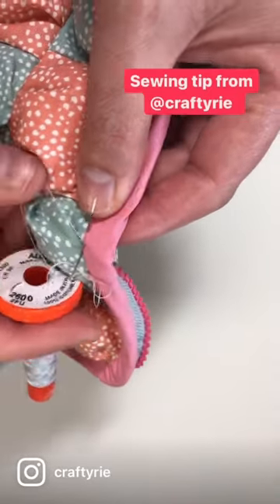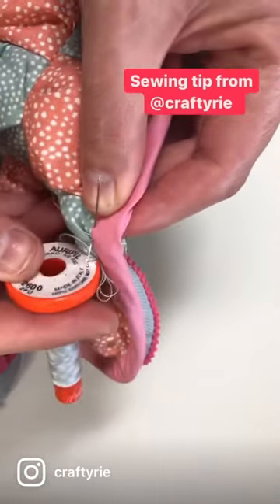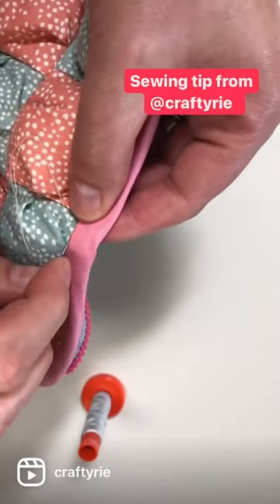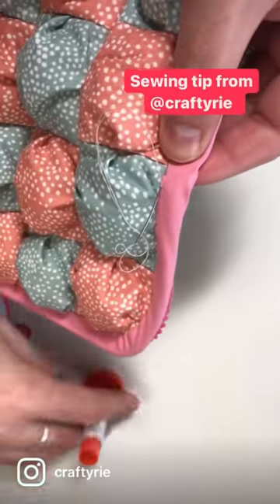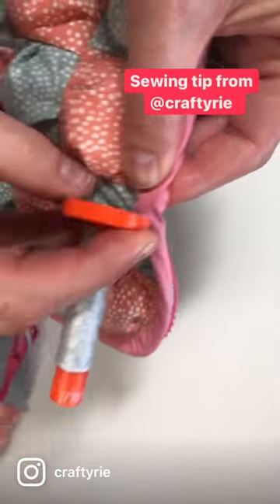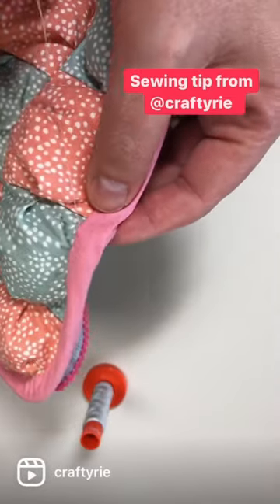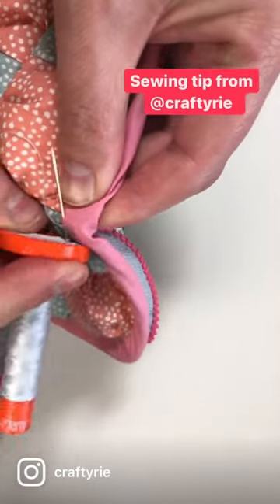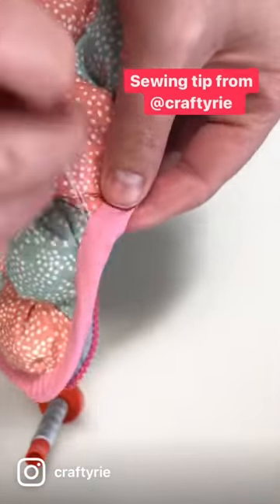The Ultimate Hand Sewing Hack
I can never find a thimble when I need one, so this is the handiest tip ever!

Sew, hand sewing, epp, English paper piecing, bag making, binding, quilt binding, sewing tips